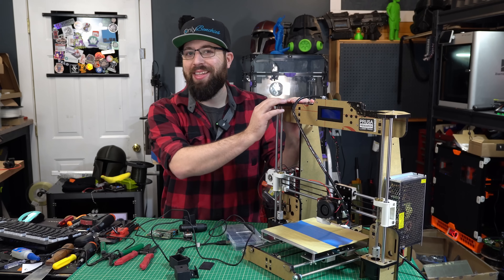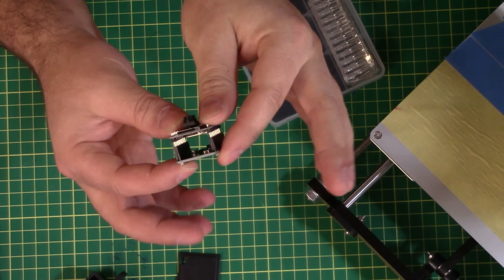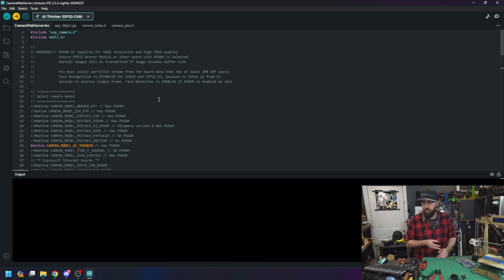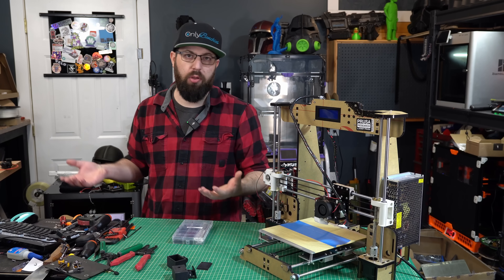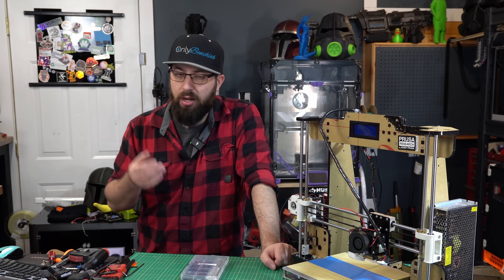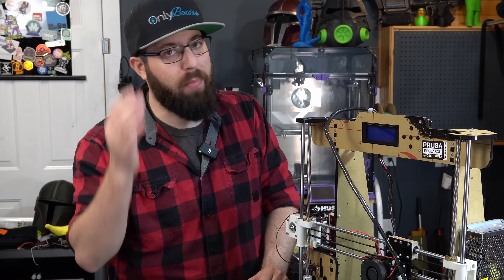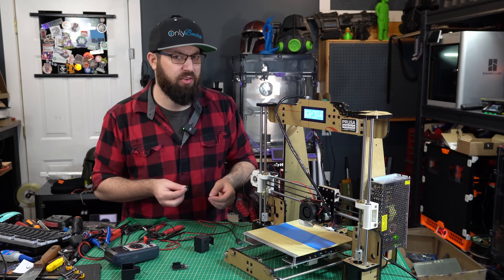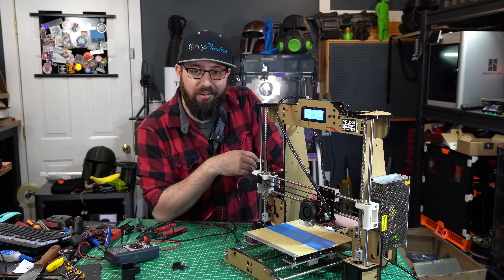Cheap Remote Monitoring for ANY 3D Printer!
Do you haz printer? Do you not like spahget? Then you must SEE what it do be doing!
In today's video, we cover how to easily program and install an esp32 camera on ANY 3d printer!

For those that prefer written instructions, here's a guide i found

and here's that link you need to copy/paste for esp32 support in the Arduino IDE

Consider becoming a channel member!